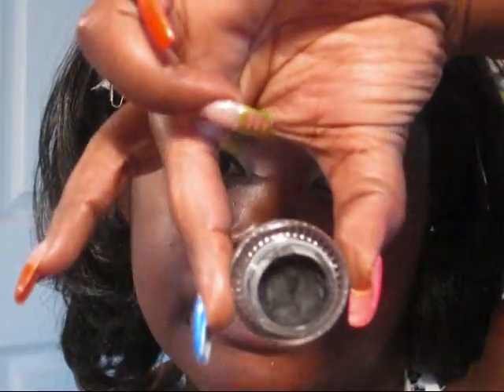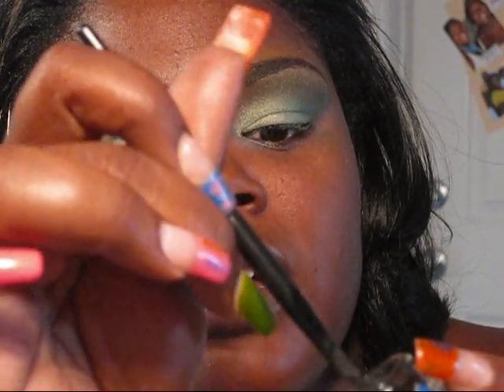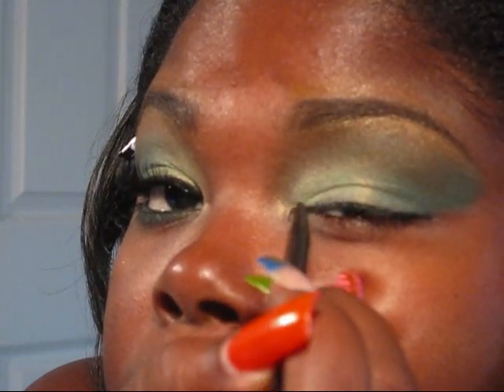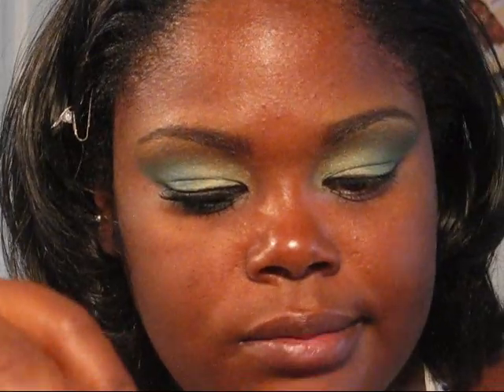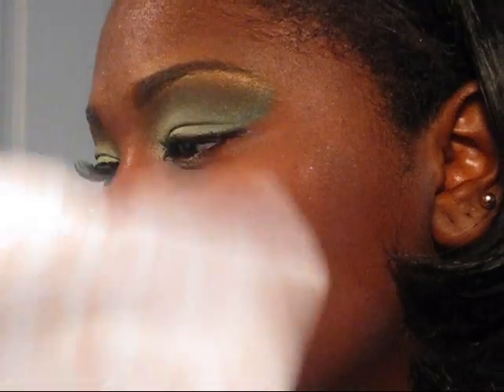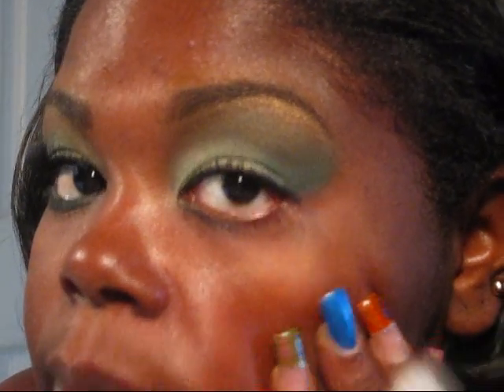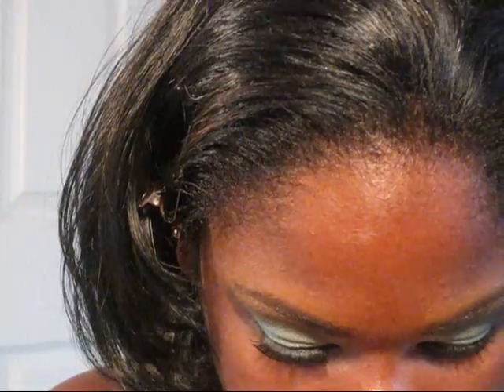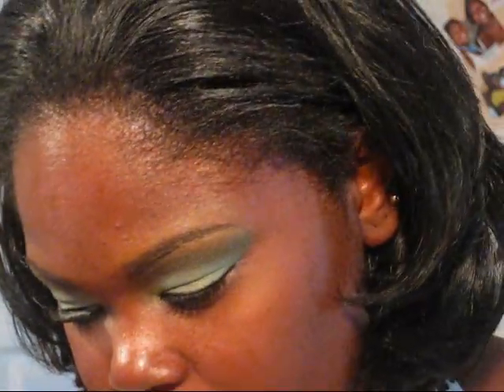Green Eyed Beauty: Full Tut pt3